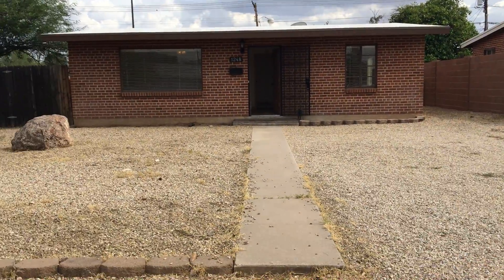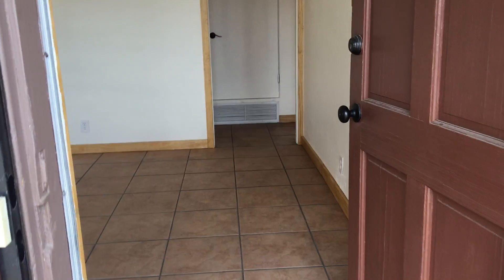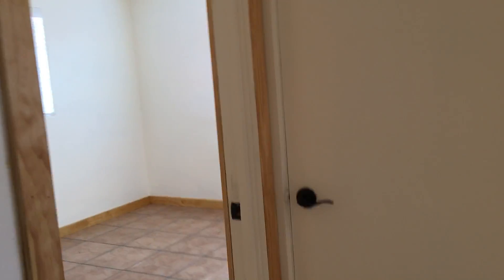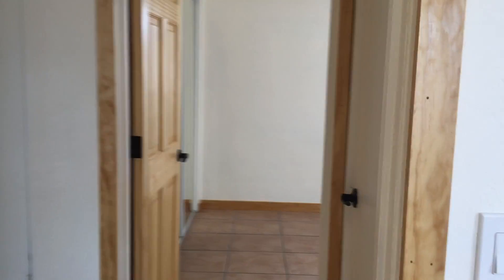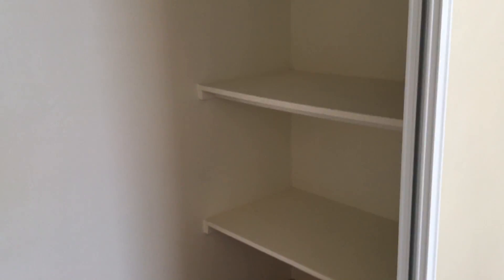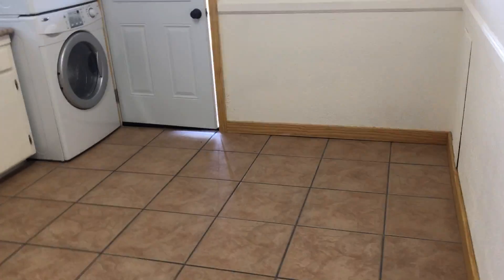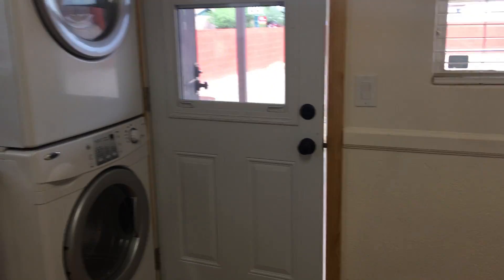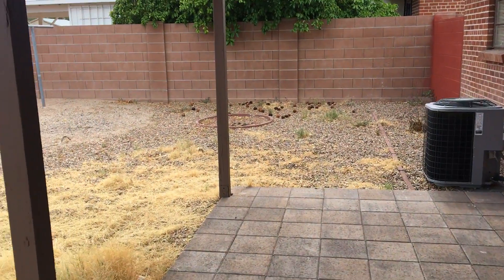1248 E. Copper Street- Video Tour